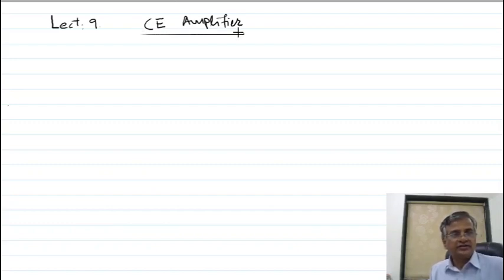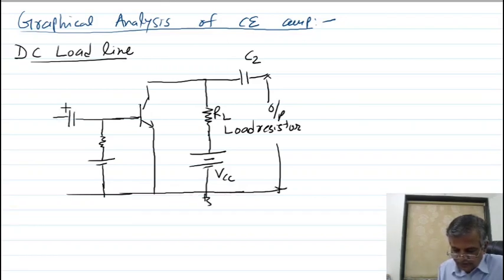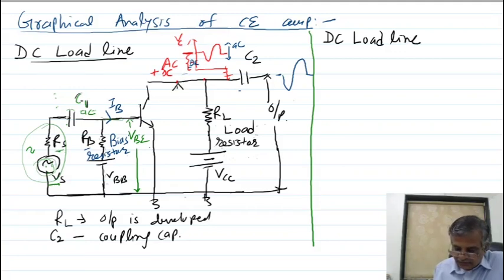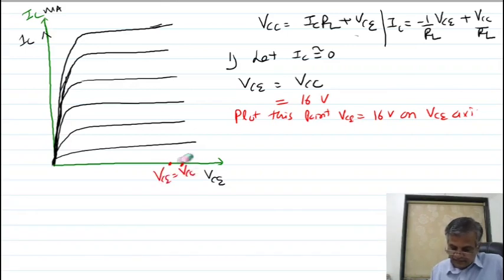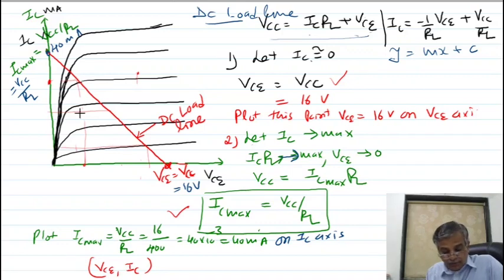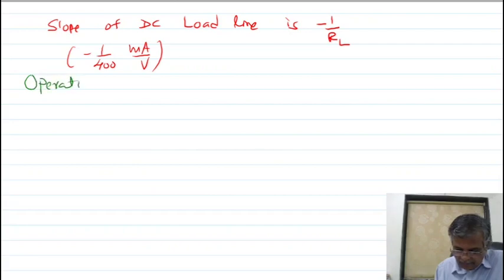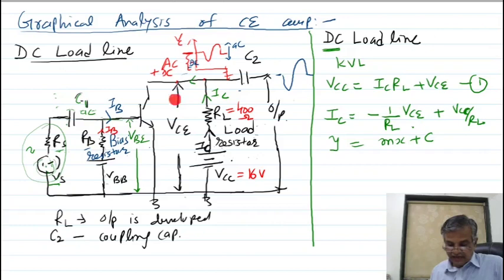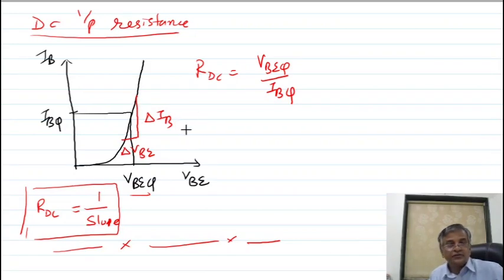LECT 9 C E Amplifier AJ